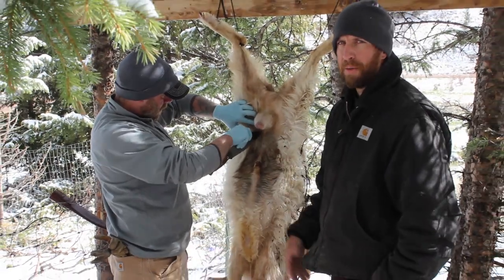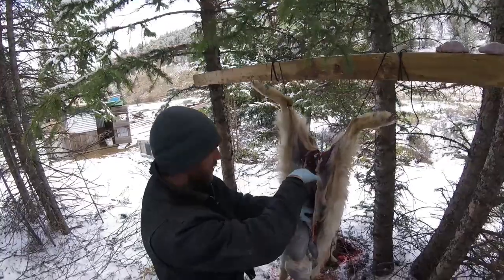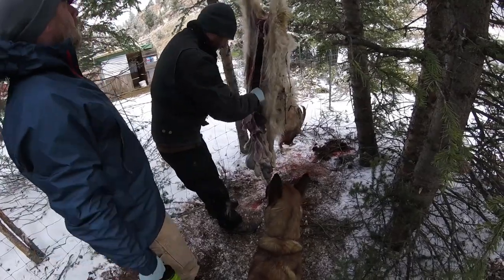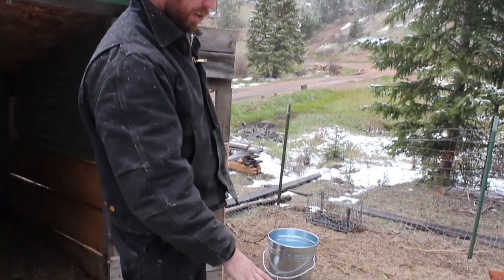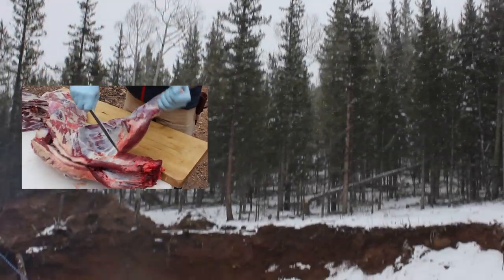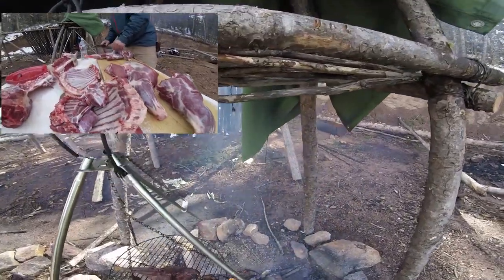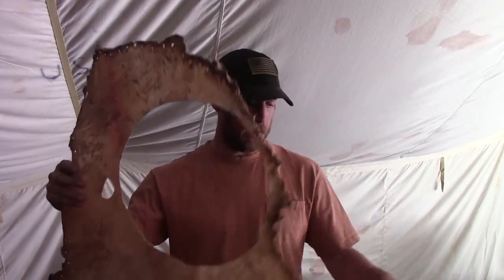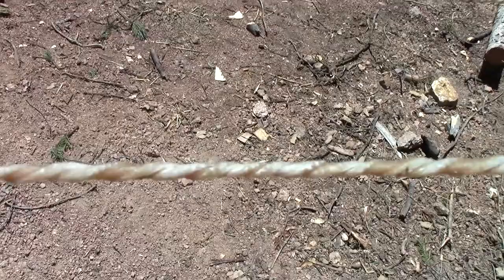Processing a Goat - Making Rawhide Cordage - Campfire Cooking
In this video, we process a goat out at camp.  We will skin it, gut it, butcher it, cook it, make jerky and make raw hide cordage.  This goat was processed in late spring during one of our 7 Day Advanced Survival classes.  If you want hand on experience and want to learn how to process a goat, click the link below and register for one of our Advanced Classes.

Though we do not show the goat being dispatched, this video is not for the faint of heart. DO NOT watch this video if you do not like to see these sort of things.

Join us at The Survival University for more tips, tricks, wilderness survival training, to learn more about bushcraft or to check out our Colorado survival school calendar and join us for survival classes in Colorado.